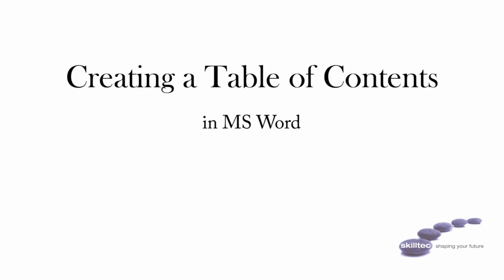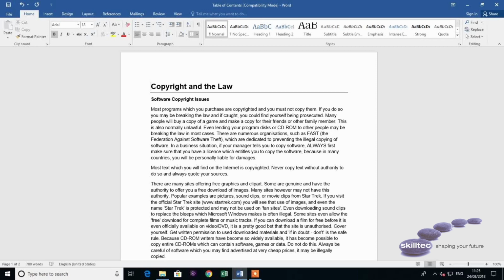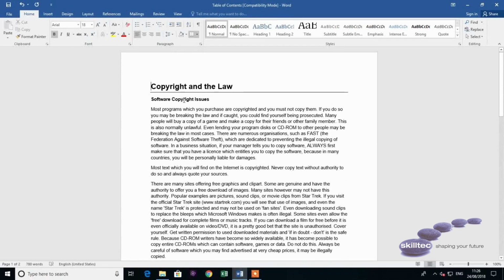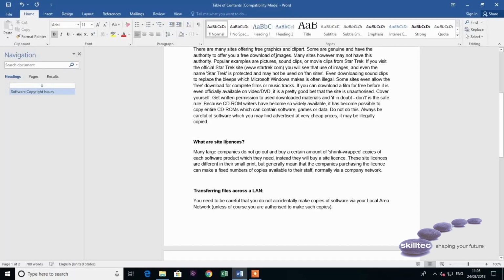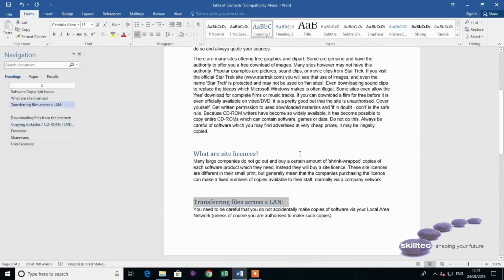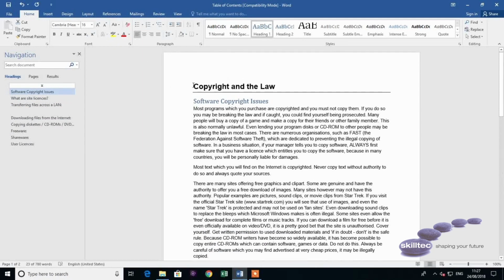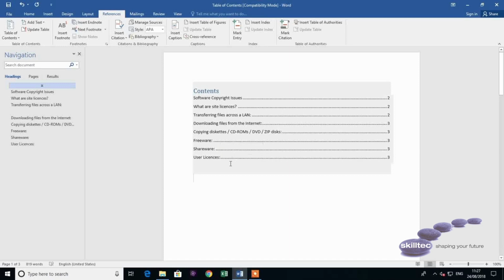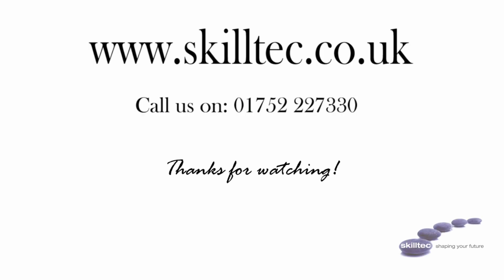Creating a Table of Contents in Microsoft Word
Learn how to create a table of contents using Microsoft Word 2016 by using the in-built heading styles and inserting a field that can be easily updated.